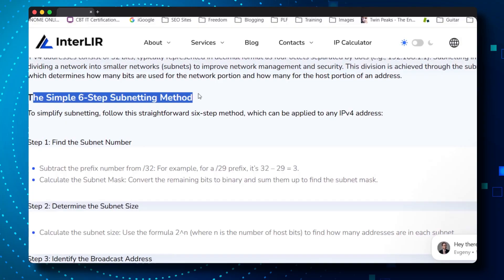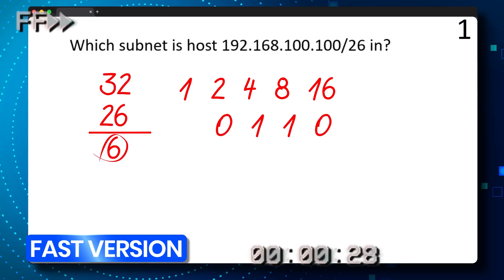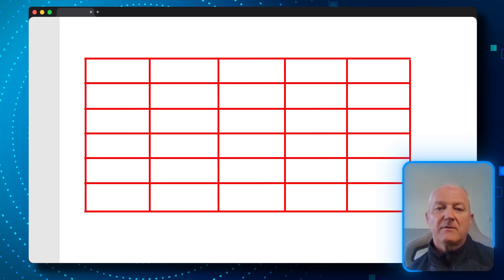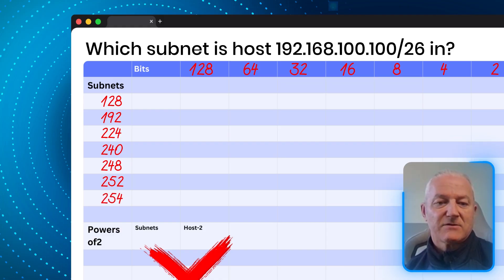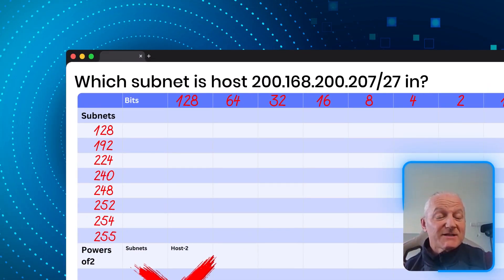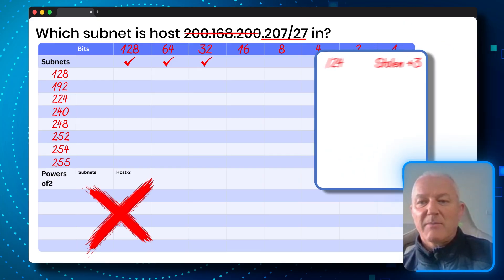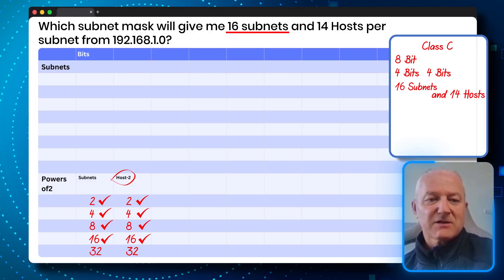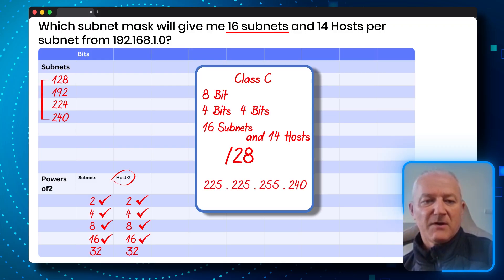I Failed Subnetting 3 Times. Here’s The Cheat Sheet That Saved Me.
Struggling with IP Subnetting? You are not alone. I lost over $200 in exam fees because I tried to do binary math in my head. In this video, I reveal the "Cheat Sheet" method that allows you to solve any subnetting question in under 60 seconds—no complex math required.

📘 Get the Book: Grab the #1 Amazon Best Seller "IP Subnetting - Zero to Guru"

📘 Get the Book: Grab the #2 Amazon Best Seller "101 Labs - IP Subnetting"

🚀 Lifetime Access to HowToNetwork: Get full access to all our IT certification courses (CCNA, Security+, and more)

Use the link below for a special YouTube discount on a lifetime membership ($100 off)

- Prepare for your IT exams by doing hands-on practical training. 1000's of practice exam questions for Cisco, CompTIA, Linux, Hacking, Coding, WiFi, and more.

00:00 - Introduction
00:38 - Why Subnetting Using Binary Won't Work in Exams
00:54 - Slow Subnetting Method Example
02:40 - Draw the Subnetting Cheat Chart
02:57 - Fast Subnetting - Example 1
05:21 - Fast Subnetting - Example 2
06:58 - Fast Subnetting - Example 3 (Design)